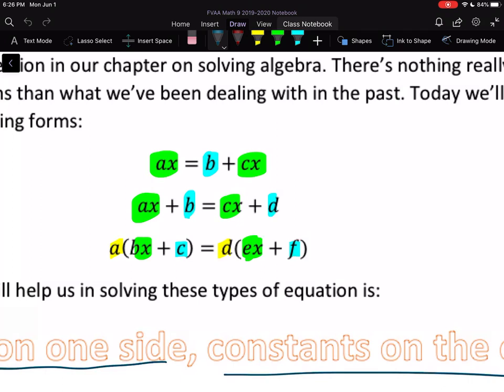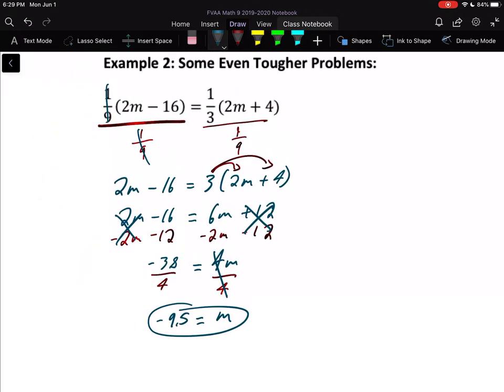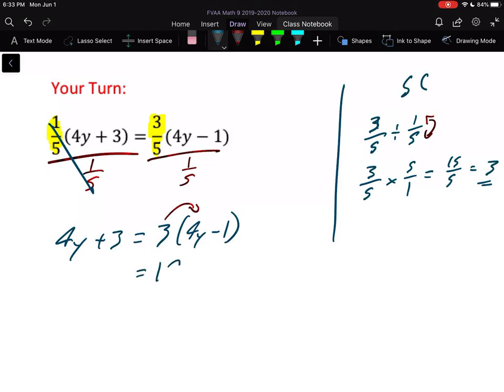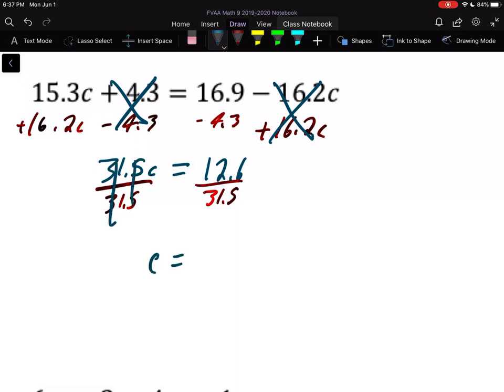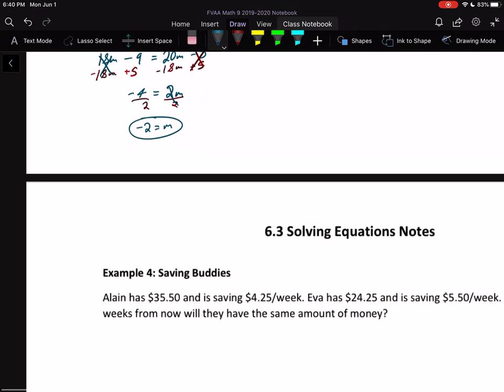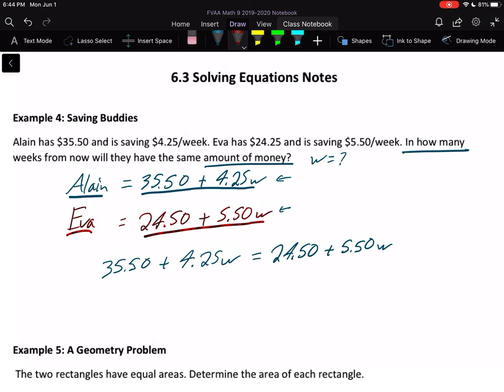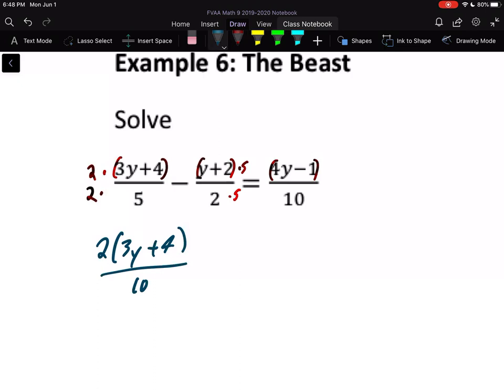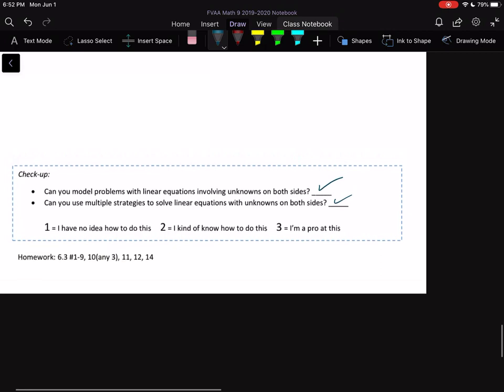BC Math 9 - 6.3.2 Solving Equations III